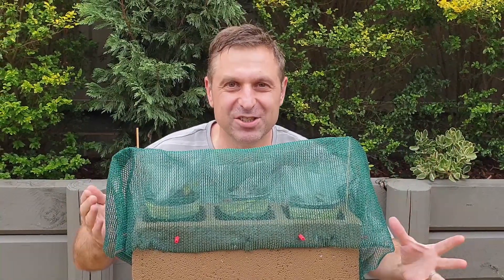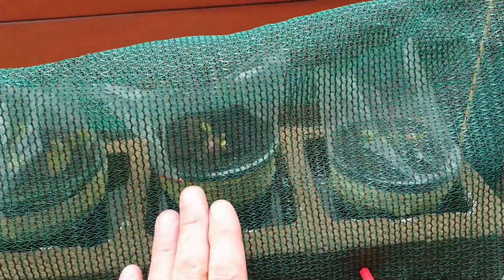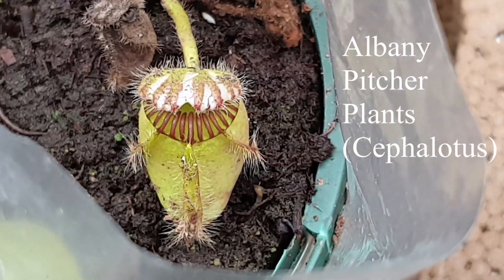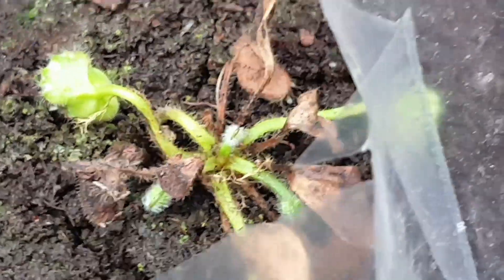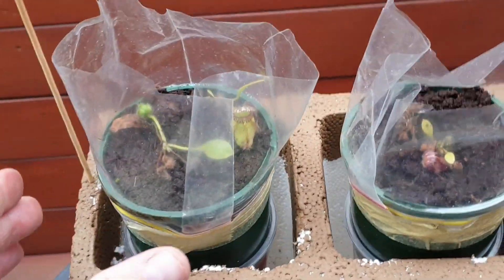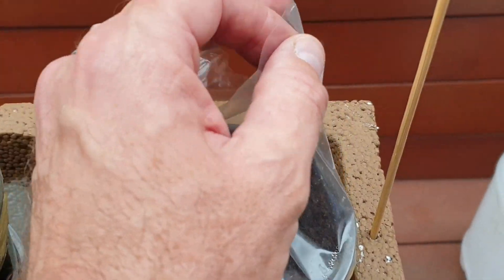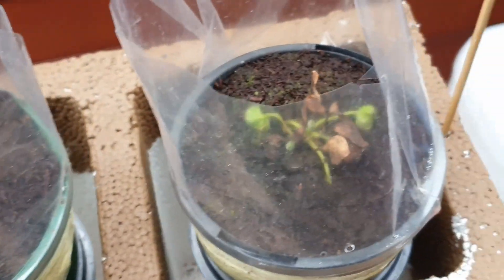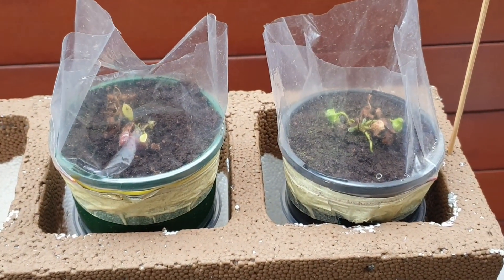Native Australian Carnivorous Plants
Here I share with you my latest addition to my carnivorous plants nursery - Albany pitcher plants or Cephalotus! These amazing native Australian carnivorous plants are as beautiful as they are unique. Even their location is unique - a small town called Albany on the south west coast of Australia. Join me as I provide care tips to help these carnivorous plants acclimatize to my local area here in Sydney, Australia. In this video I discuss the growing medium I use, watering techniques, a unique method of using shade cloth and clever use of polystyrene. The unique polystyrene box helps to keep the water cool and at a constant temperature no matter how hot the days get! At the same time the vertical spacings are perfect for housing the pots and watering system. If you are considering growing Albany pitcher plants I hope this video inspires you to grow them and discover their true beauty! Happy growing!